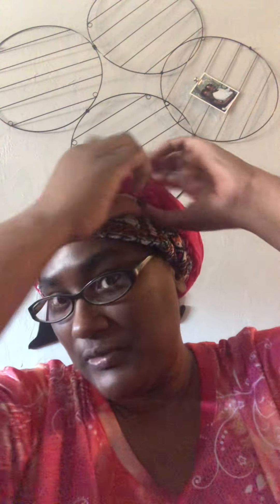Leggings for a head wrap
Using a leggings for head wrap and a scarf to blend the colors
Wrap the leggings around your head and tie and tuck under

Forgive all the breathing I’m setting down